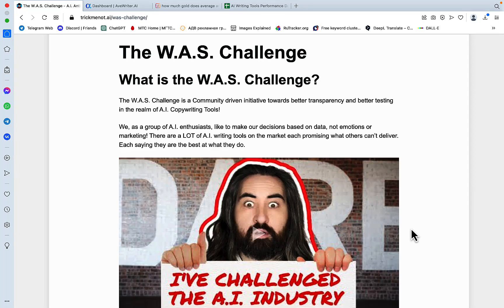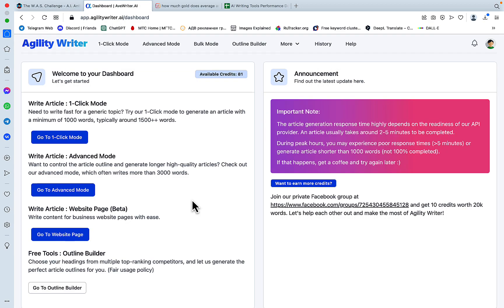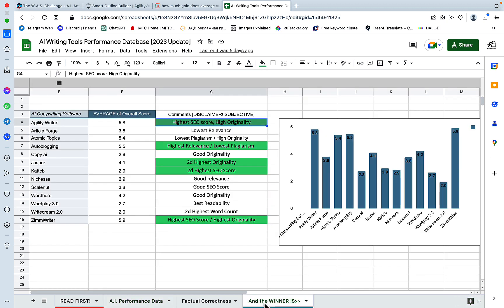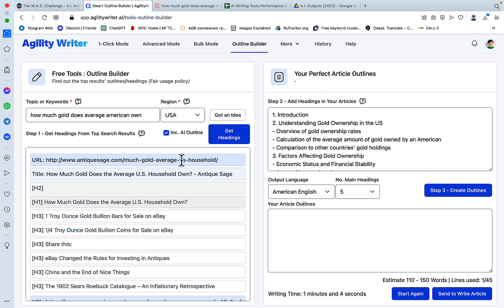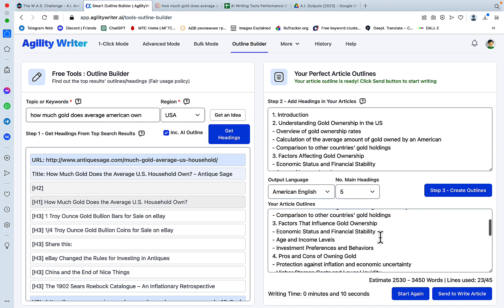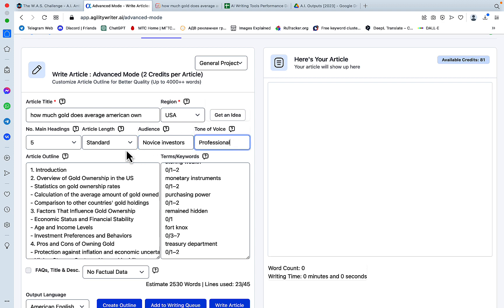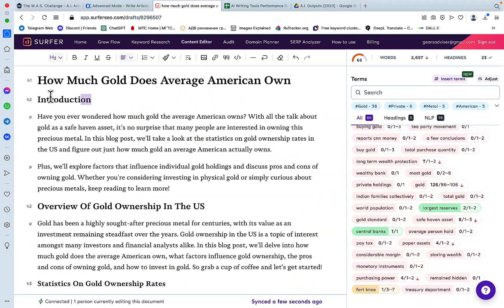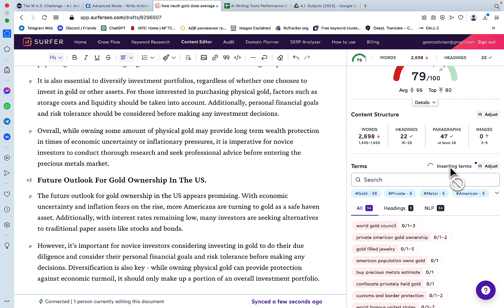🔥Agility Writer Amazing SEO Workflow + DISCOUNT